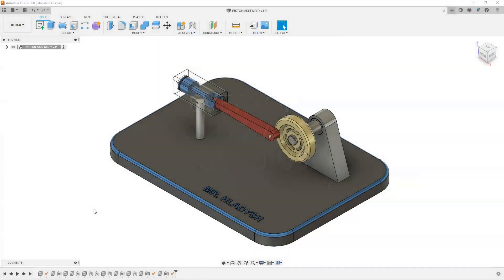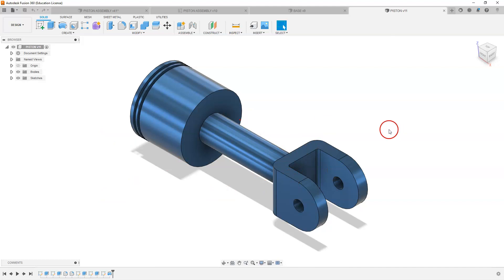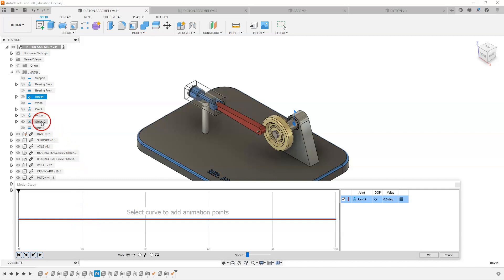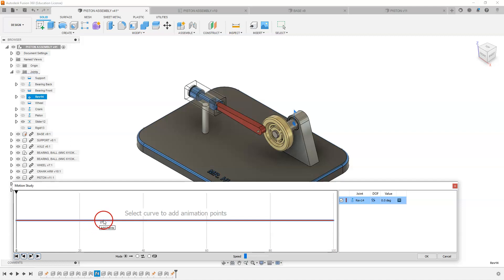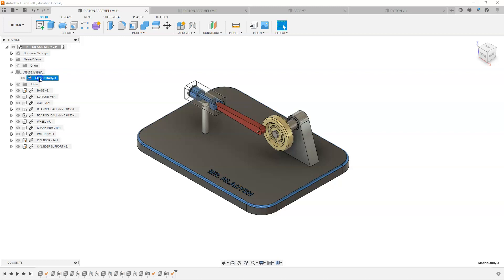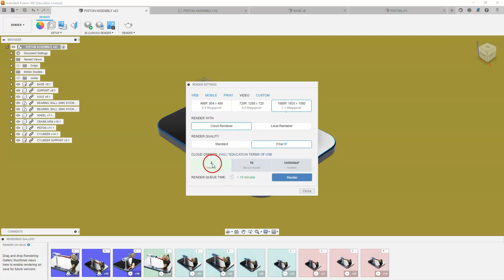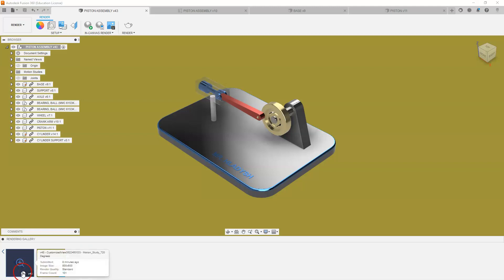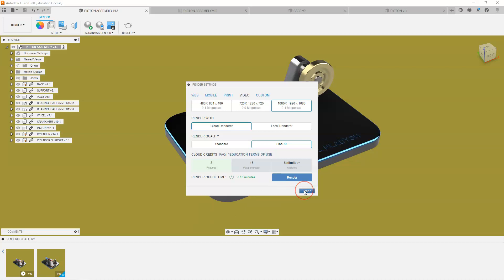21. Animated Joints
This video will instruct you on the fundamentals of creating a rendered animation using your motion study.